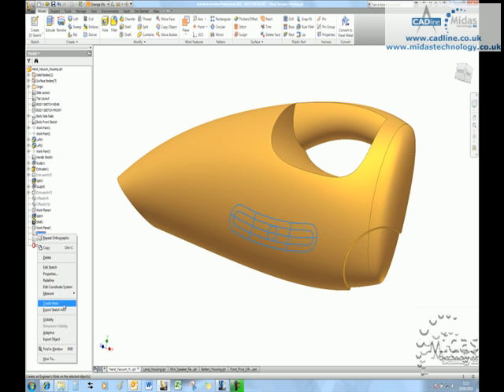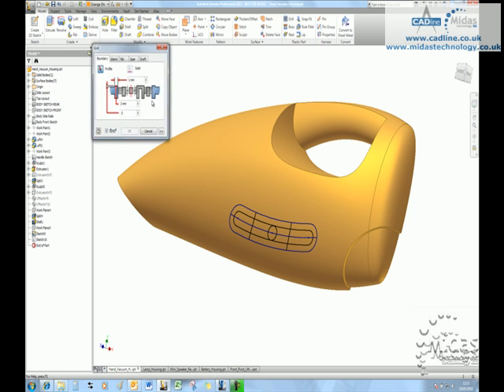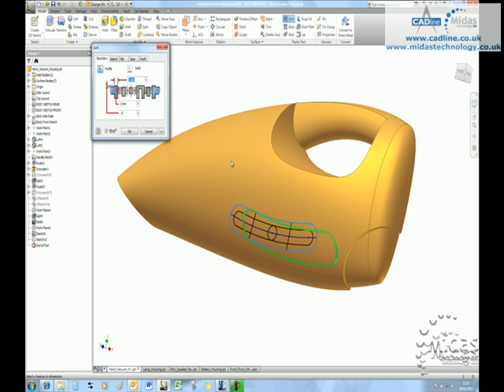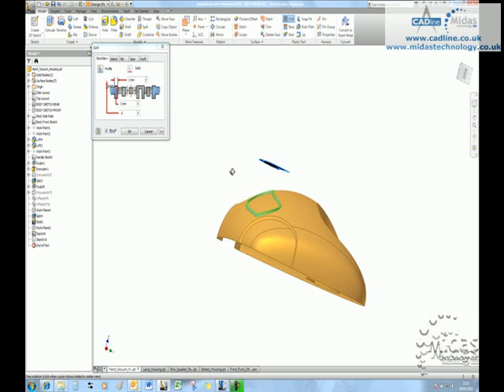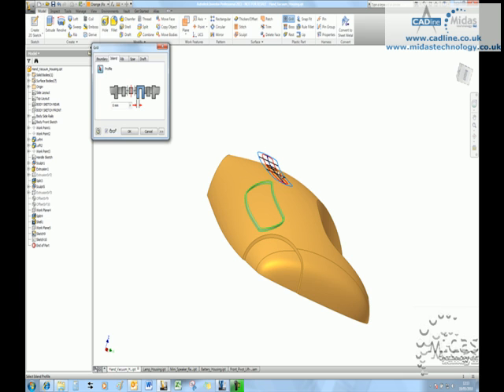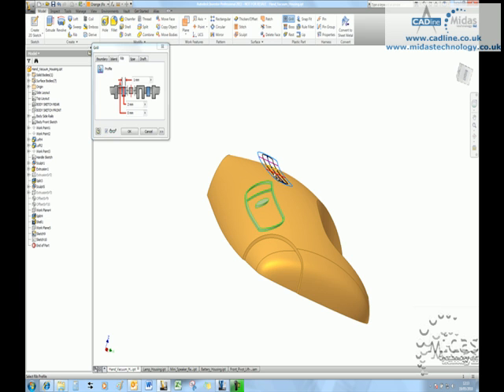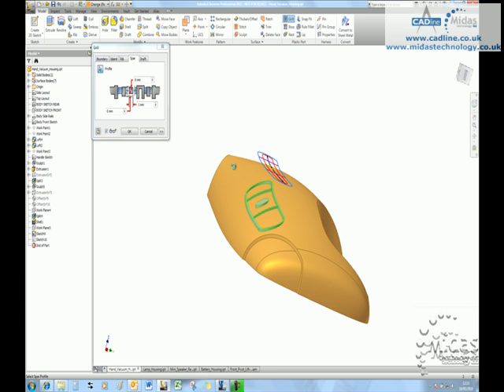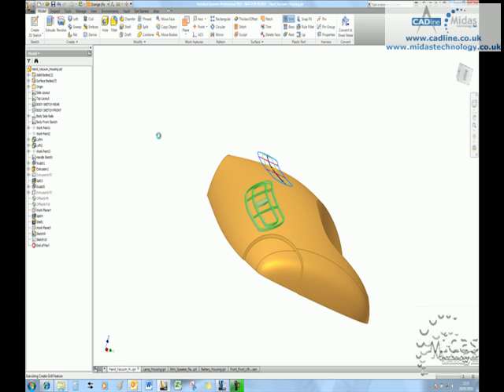Midas Technology - Plastic Features - Grill Tool in Inventor 2011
Midas Technology presents an AutoCAD Inventor Suite 2011 Technical Tip and Trick titled "AIS 033 - Plastic Features - Grill Tool in Inventor 2011".